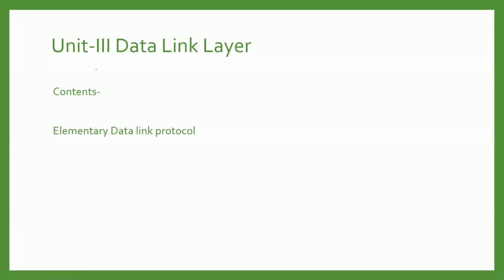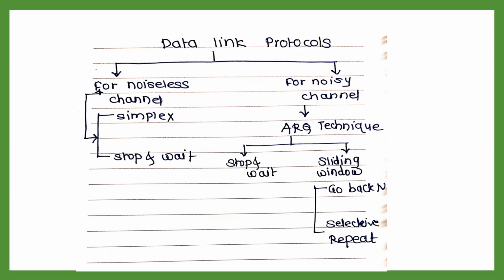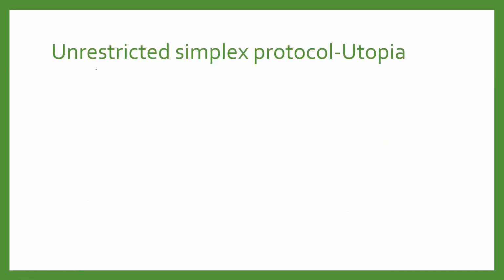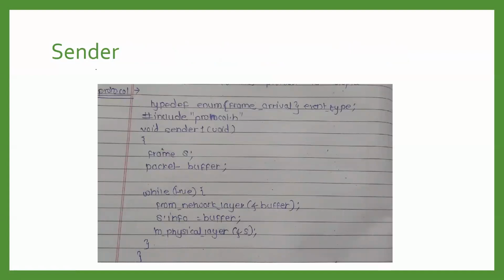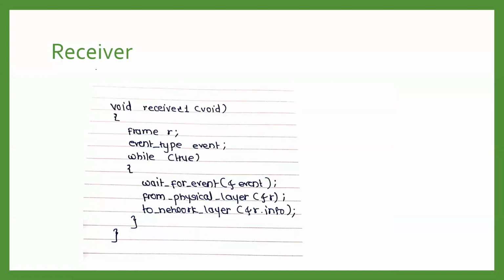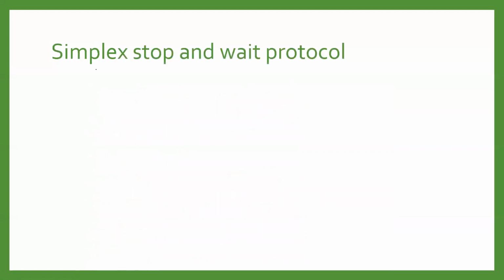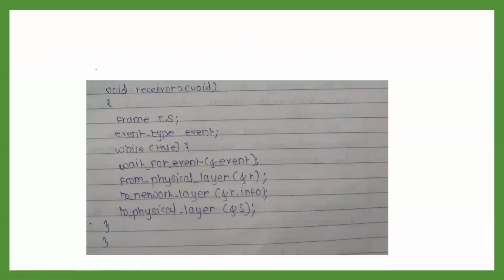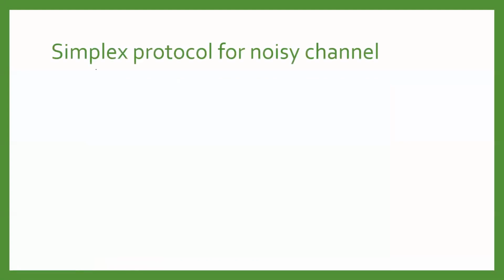Elementary data link layer protocol for noiseless channel-Computer Network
Unrestricted simplex protocol
Simplex stop and wait protocol